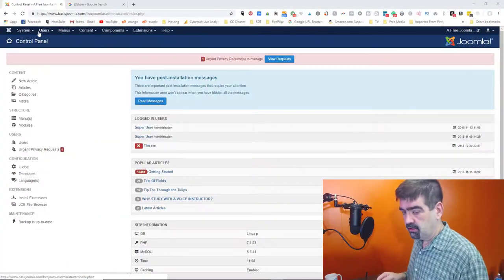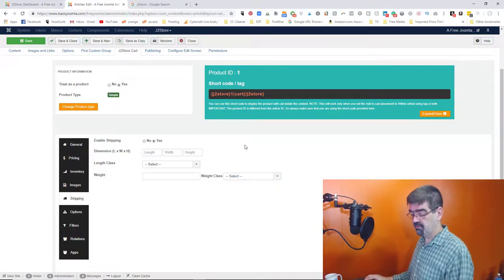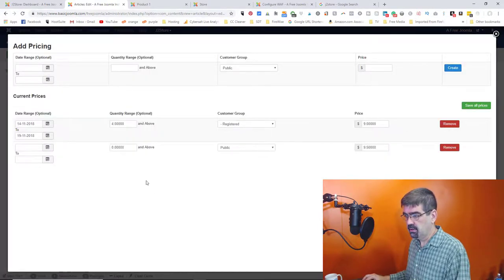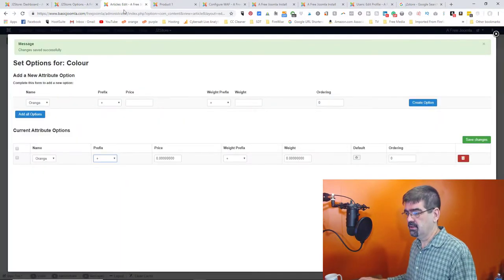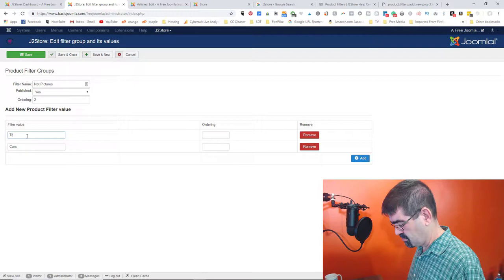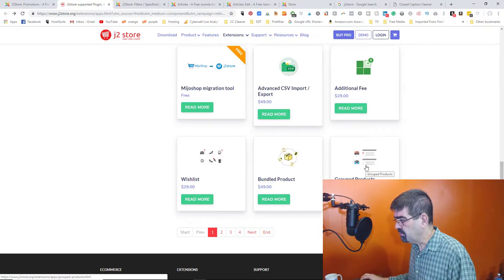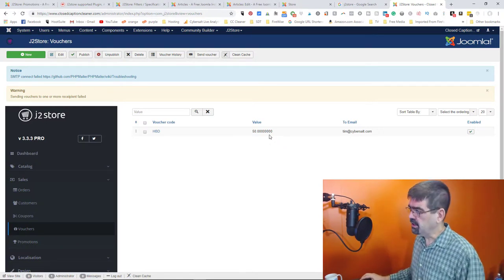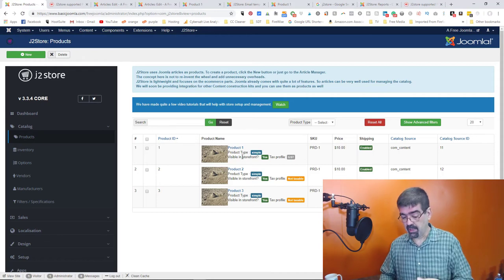J2Store Shopping Cart and e-Commerce Collab - 👀 Watch Me Work Live Stream 012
J2Store is a Joomla Shopping Cart and e-Commerce extension with a different approach to creating an online store. Instead of having a separate extension area where you set up the products you are selling, in J2Store you use the actual Joomla articles that are about your products.

Check out this encore performance of this Watch Me Work live stream Collab where we checked out J2Store together.

😴👌Watch someone work on Joomla on Twitch!